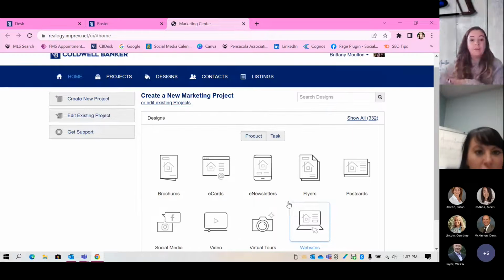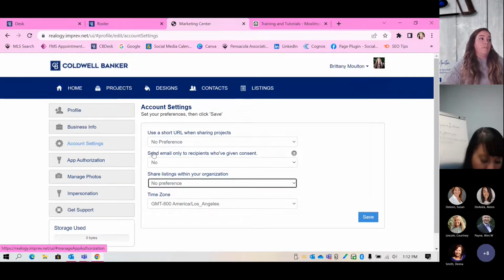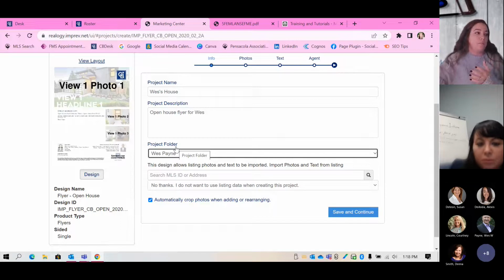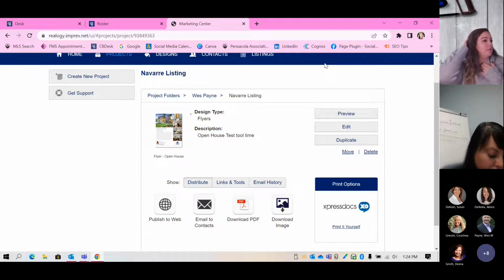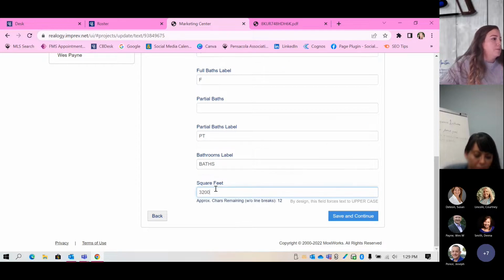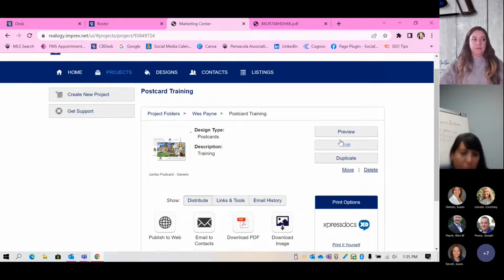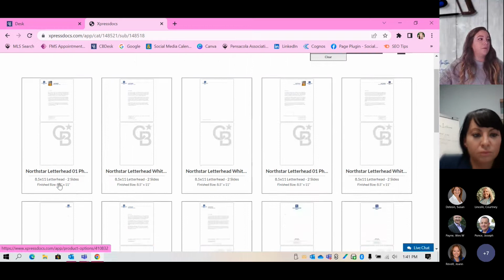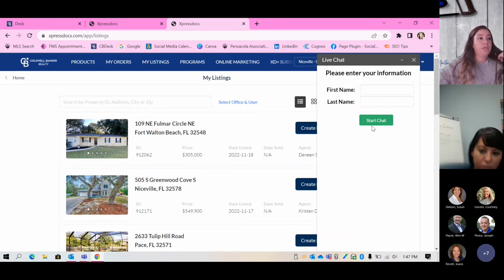November 28th Tool Time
Moxi Impress and Xpressdocs!